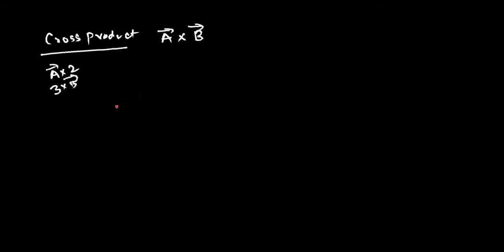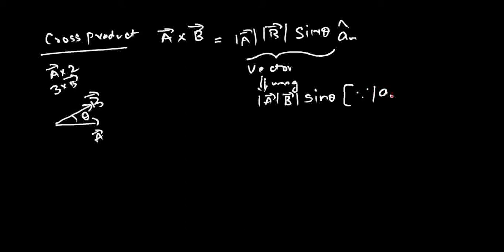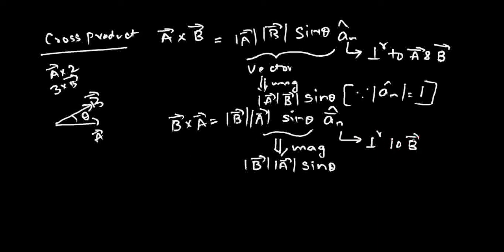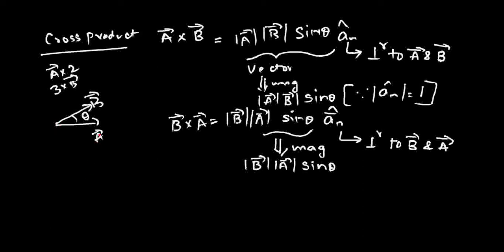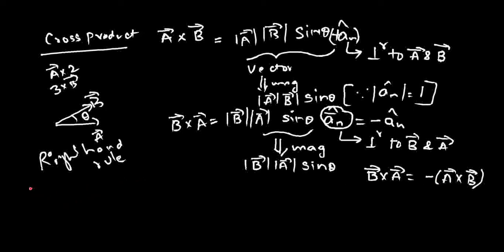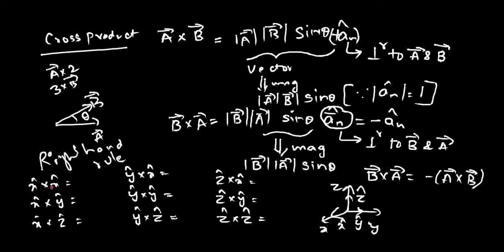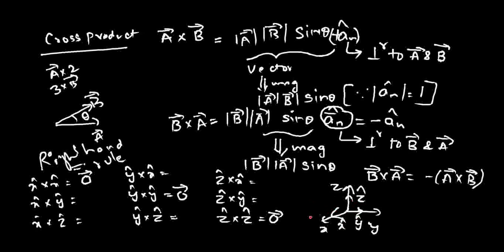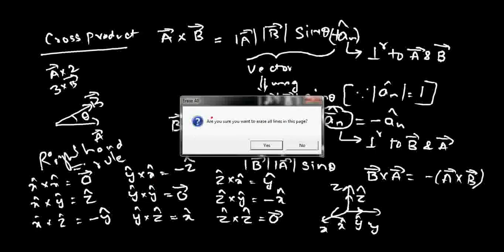vectoranalysis4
Vector analysis. Electromagnetics course. For GATE/IES/PSU exam preparation in India